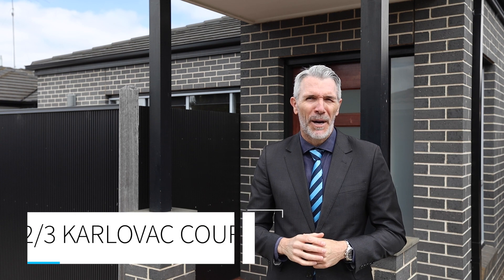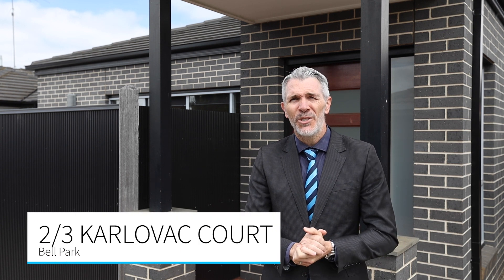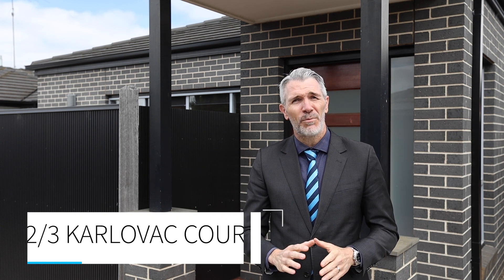U2 3 Karlovac Court, Bell Park